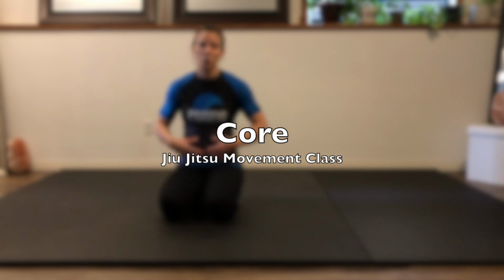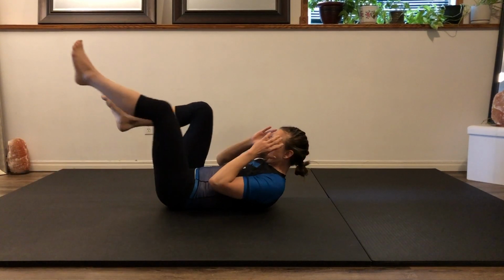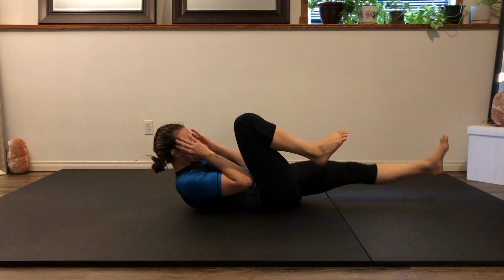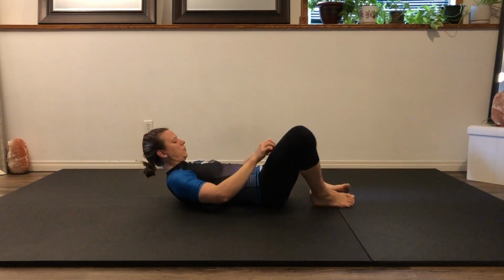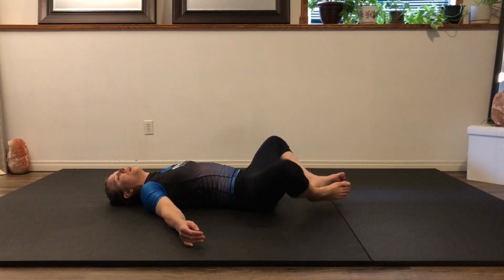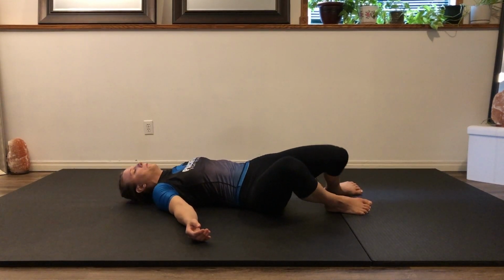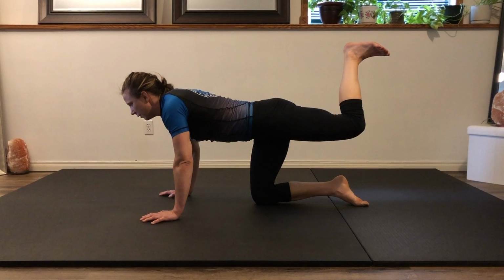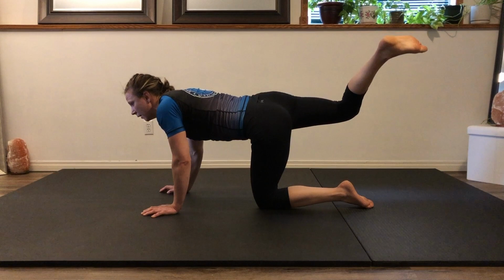Core || Jiu-Jitsu Movement || Pacific Top Team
Today we look at the importance of the real estate that everyone wants (including me). The space between the hips and the shoulders, this is how people seal side control, mount, back, and attack from turtle. Time work on some cross training to prevent this from happening. It's a known fact you shouldn't be giving away your real estate! But sometimes it take a little foundational work.

Enjoyed this video? Make sure to compliment it with ten minutes of stretching, choosing any video from the Ten in Ten Program, all of them will compliment todays work very nicely.